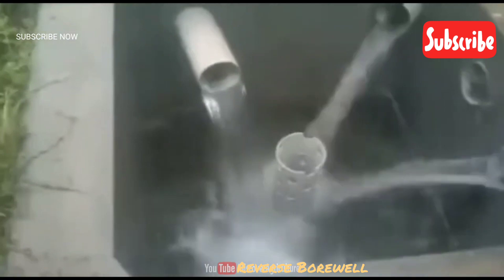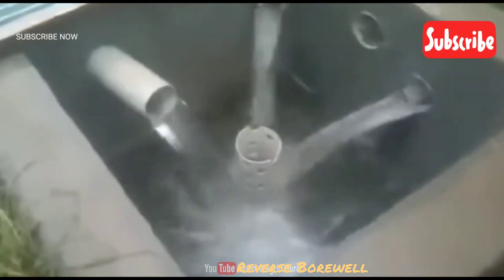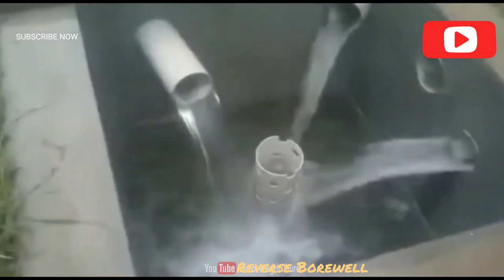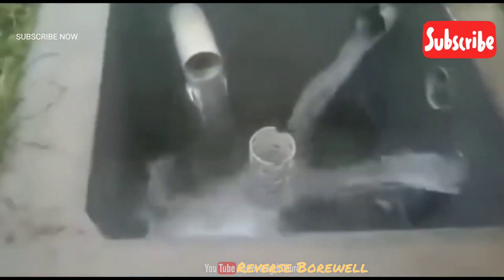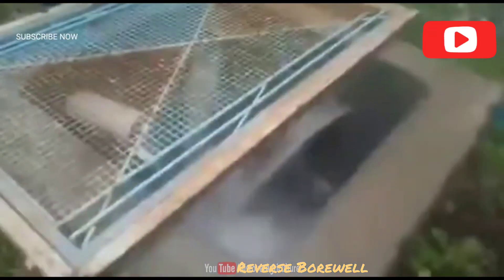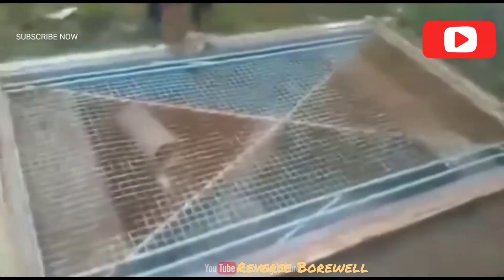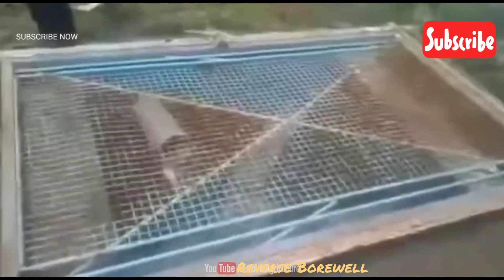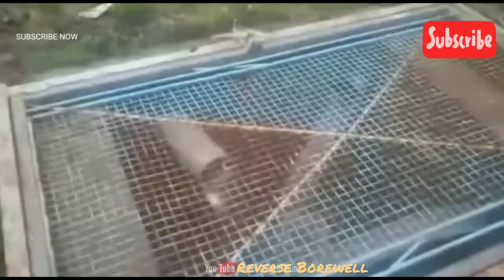Reverse Borewell rain water harvesting